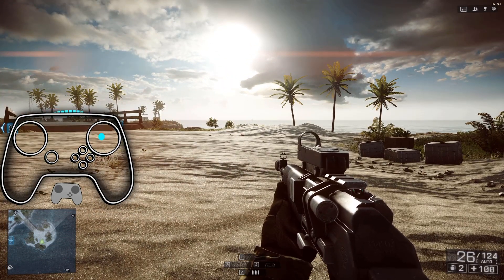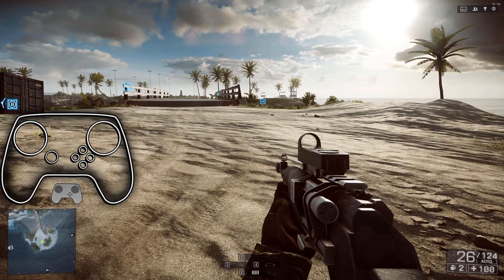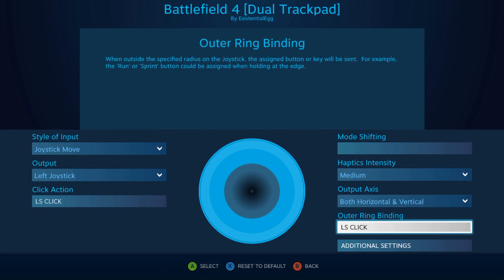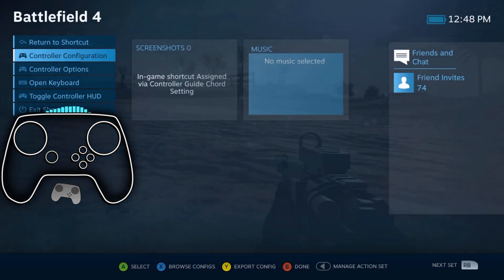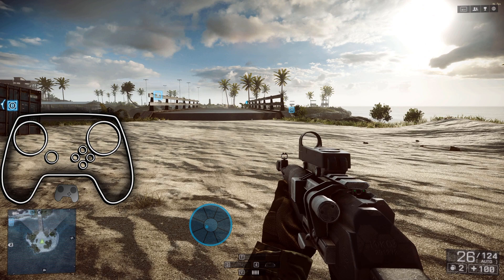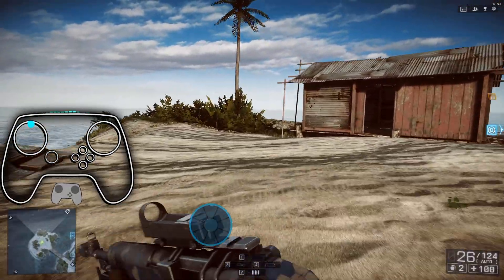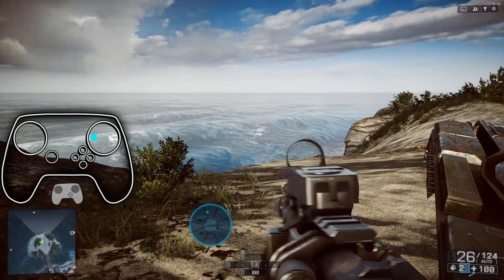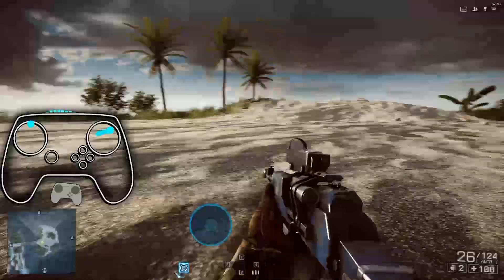Outer Edge Binding & Start Press - Steam Controller Input Tutorial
The tale of that time I forgot about Start Press. Just a quick little tip / reminder to always remember all the options we have available in Steam Input.

🥚 - ExistentialEgg: Hardcore filthy NOOB, idiot extraordinaire...

◖My PC: LUMOS by Digital Storm
CPU: Intel i7-8700k 3.7Ghz (8th Gen)
RAM: 32 GB
GPU: NVIDIA GTX 1080